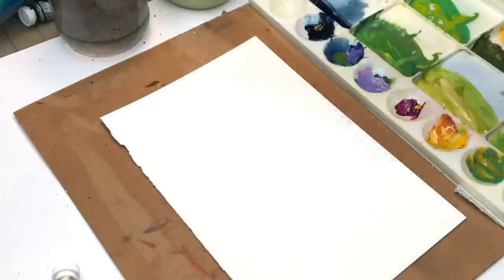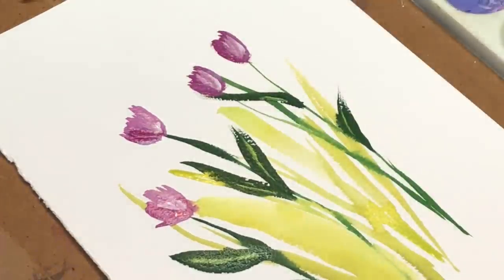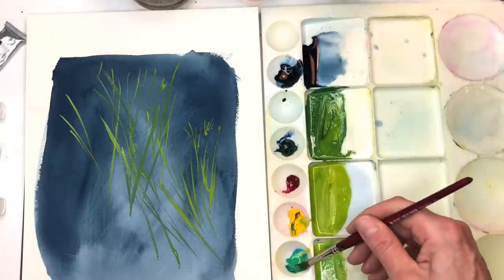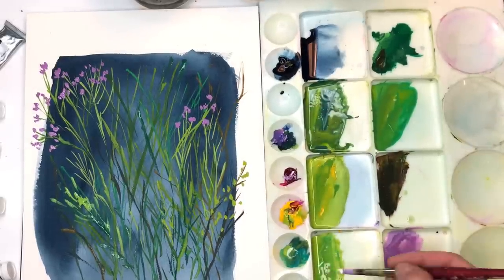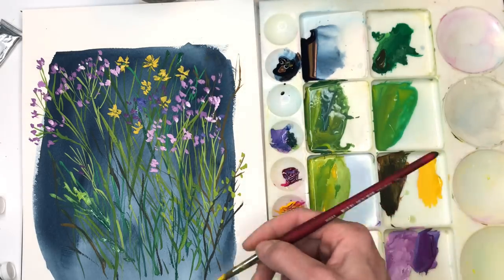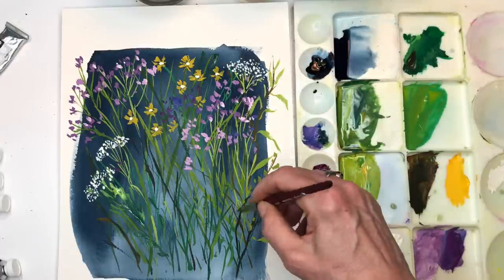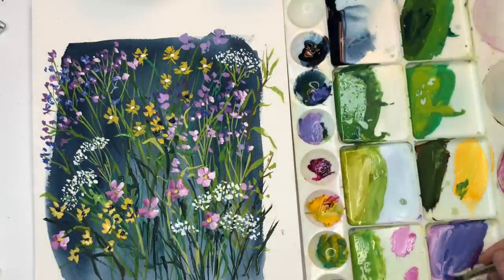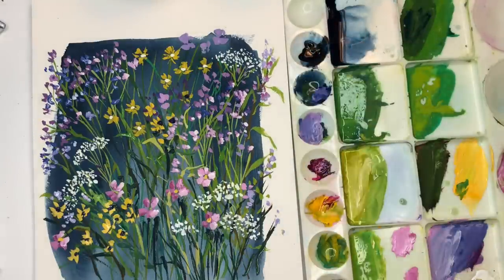Why Gouache Rules as one of the best paints to try!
Gouache is the Best and most versatile medium I have ever use- so why does it get a bad rap?? I go over why this medium is one for everyone to try!

FYI the first color is watercolor - Indio blue then I paint gouache on top!

Supplies:
Holbein watercolor:  Indio blue

Holbein gouache: , permanent yellow deep, cobalt turquoise ,,, ,  ultramarine blue deep, quinachrdone magenta, white, cadmium green deep
 Princeton   no. 8  long round  brush velvet touch ,

Ellen